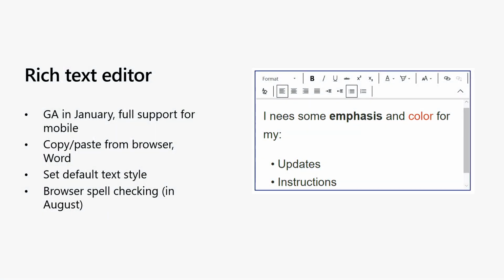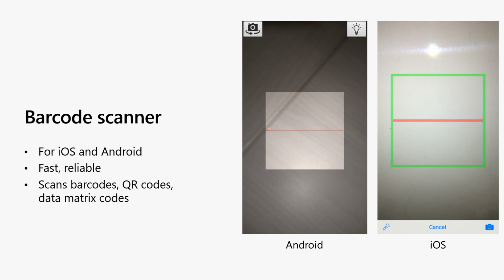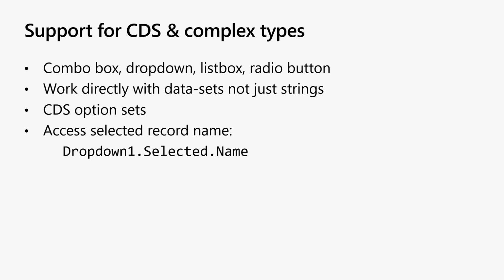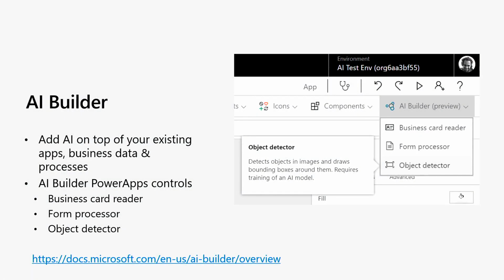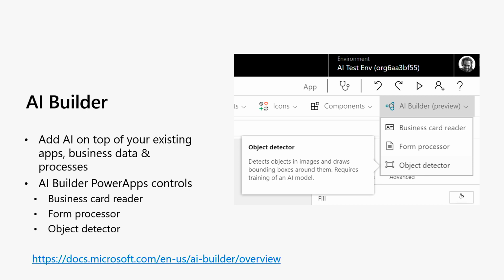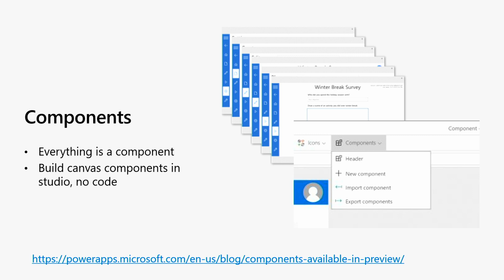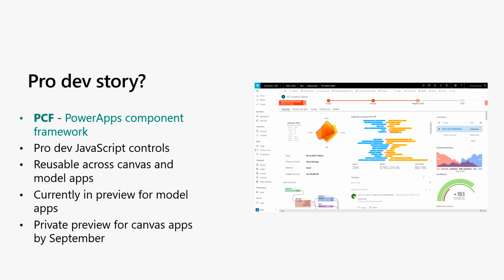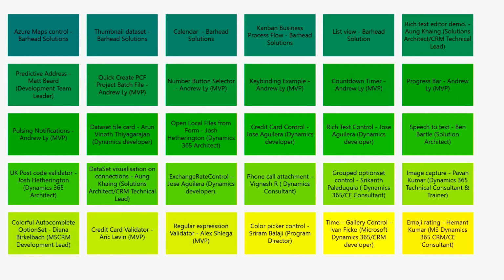Microsoft PowerApps: What’s new with PowerApps controls? - THR2024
Get hands on with the latest PowerApps controls for canvas and model-driven apps, and get a peek at what’s coming next.